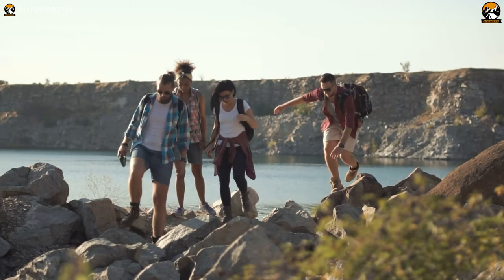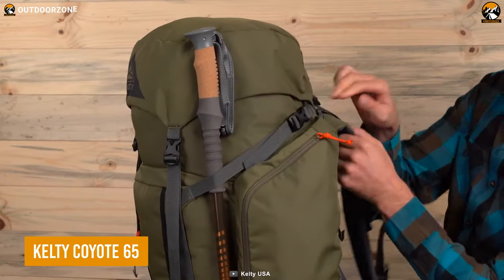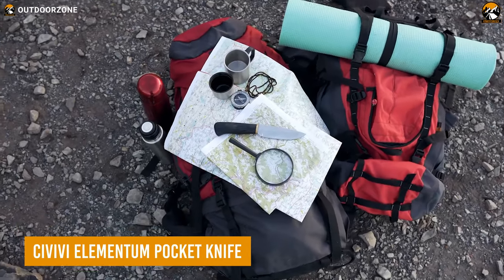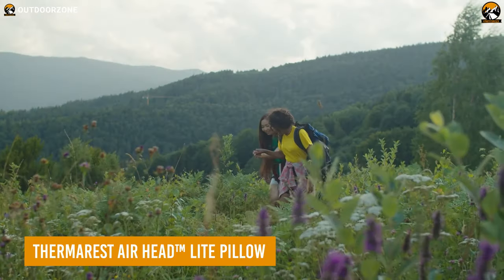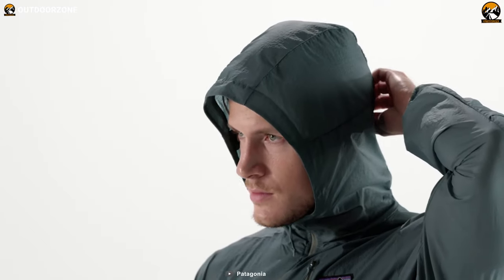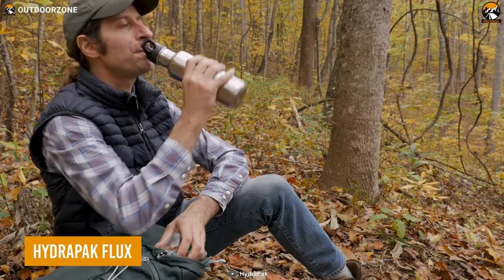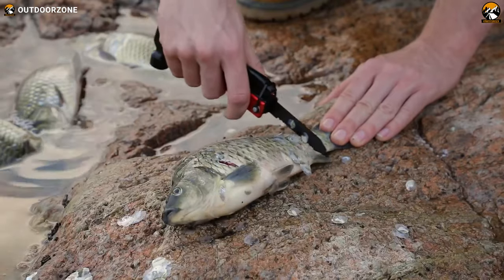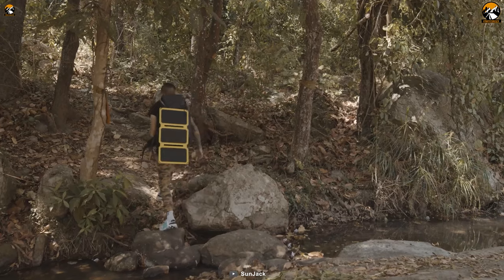20 Essential Backpacking Gear for Beginners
Some meticulously backpacking gear will allow use the full potential of a backpacking trip. These gear are for people new to backpacking who find this outdoor activity somewhat intimidating. In this video, we will talk about the 20 essential backpacking gear for beginners.

0:00 - Introduction

00:44 - 20. Salomon OUTpulse GORE-TEX

01:20 - 19. Kelty Coyote 65

01:55 - 18. Big Agnes C Bar 2

02:32 - 17. ASTRO 300

03:04 - 16. CIVIVI Elementum Pocket Knife

03:33 - 15. SMALL WATERPROOF KIT

04:09 - 14. Big Agnes Insulated Air Core Ultra

04:38 - 13. Thermarest Air Head™ Lite Pillow

05:09 - 12. SPOT GEN4

05:45 - 11. Patagonia® Men's Houdini

06:13 - 10. Outdoor Research Ferrosi Pants

06:41 - 9. Ultralight Rain Poncho Survival Shelter

07:08 - 8. Foxelli Trekking Poles

07:39 -7. Hydrapak Flux - Collapsible Backpacking Water Bottle

08:00 - 6. LIFESTRAW PEAK SERIES STRAW

08:32 -5. Esbit Ultralight Folding Pocket Stove

08:58 - 4. RoverTac

09:23 - 3. Thermacell MR300

09:49 - 2. JOTO Universal Waterproof Pouch

10:16 - 1. SunJack 15